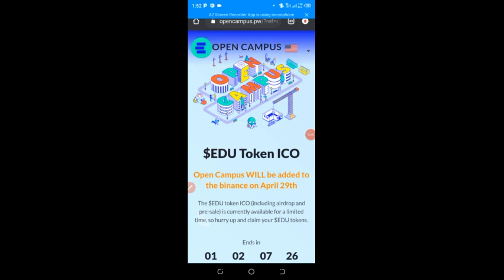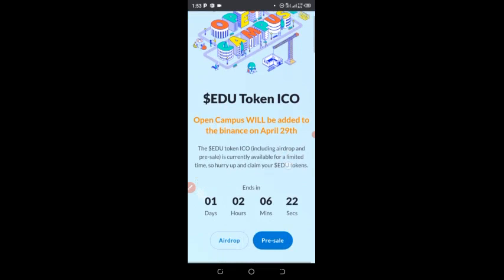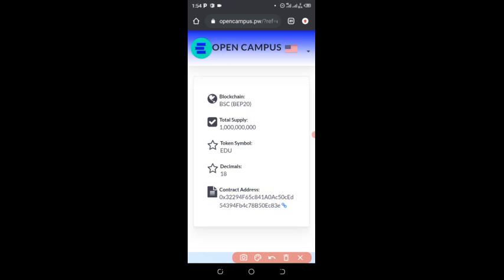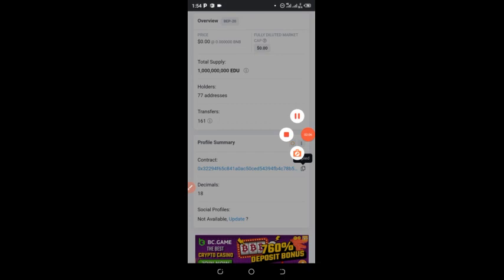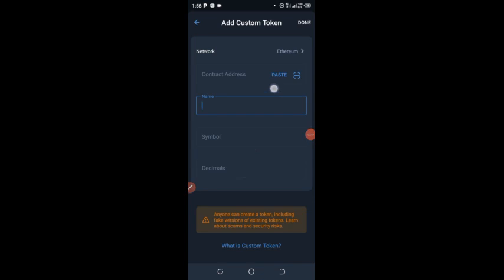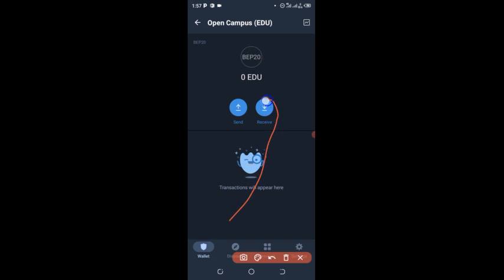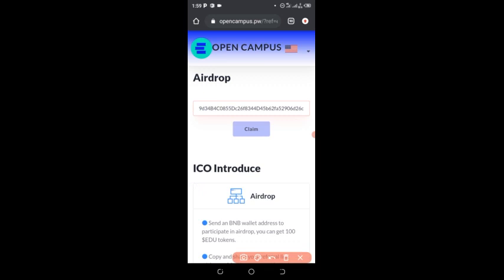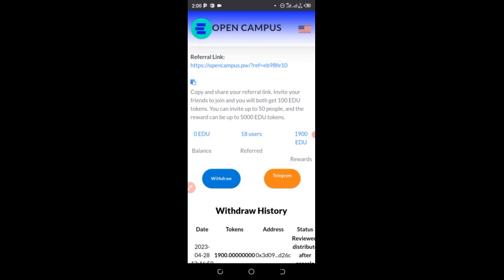Claim Free 100 Open Campus (Core Chain) Airdrop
Blockchain:
BSC (BEP20)

Decimal
18

Symbol
EDU

Contract Address
0x32294F65c841A0Ac50cEd54394Fb4c78B50Ec83e